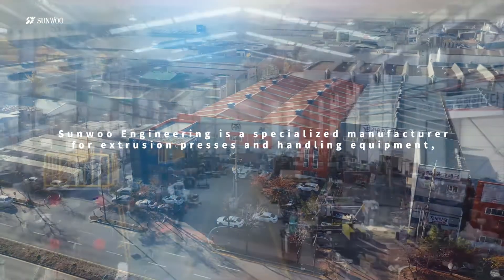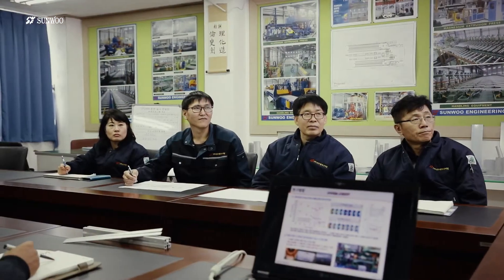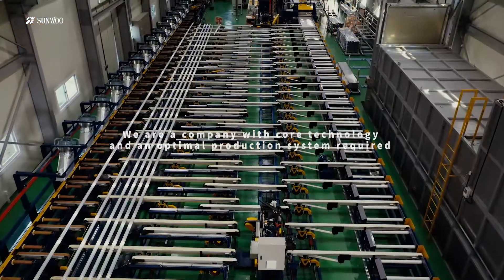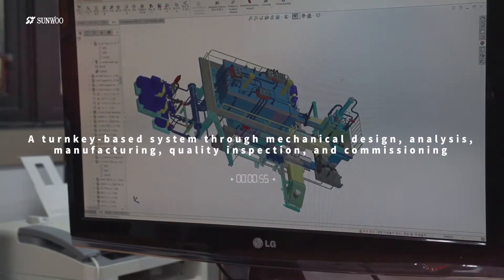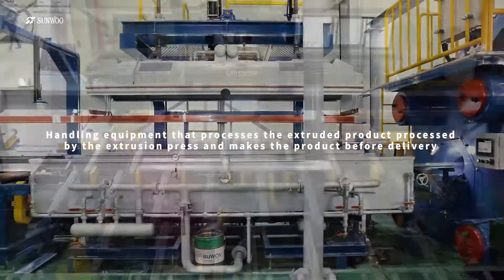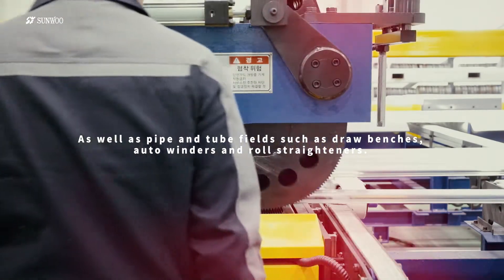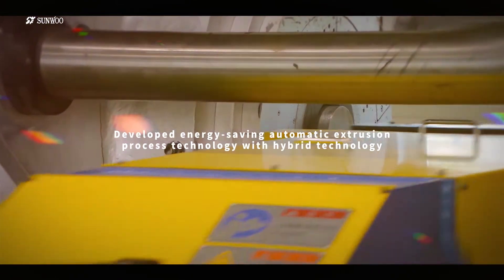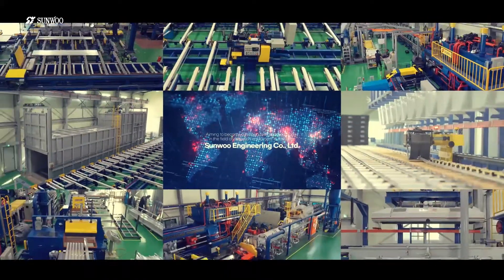SUNWOOENG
ALUMINUM EXTRUSION PRESS & HANDLING EQUIPMENT